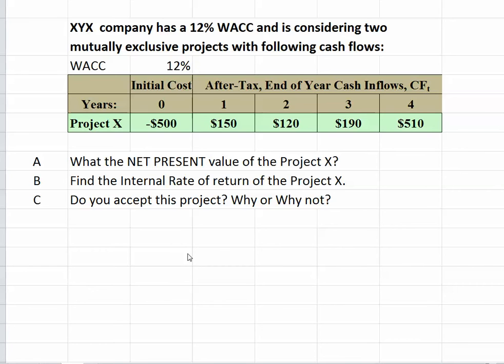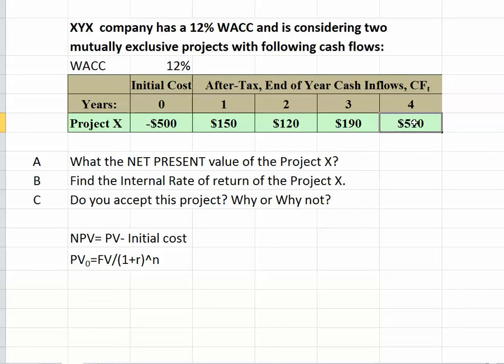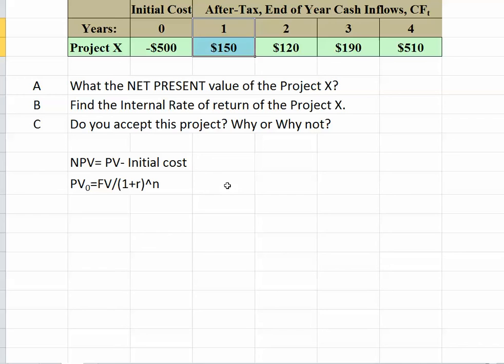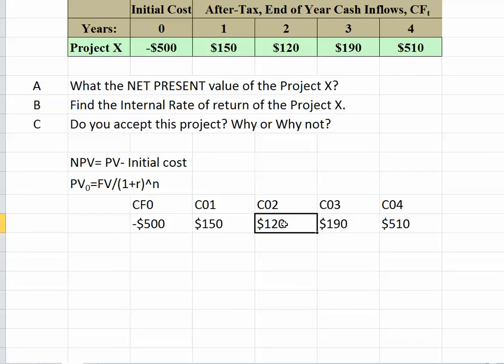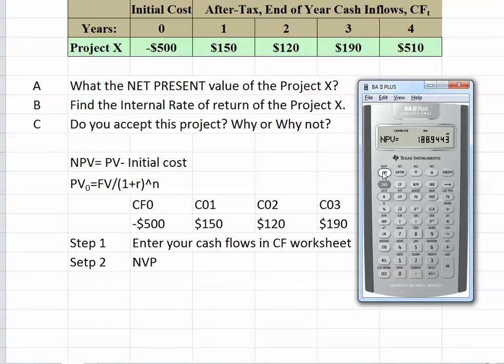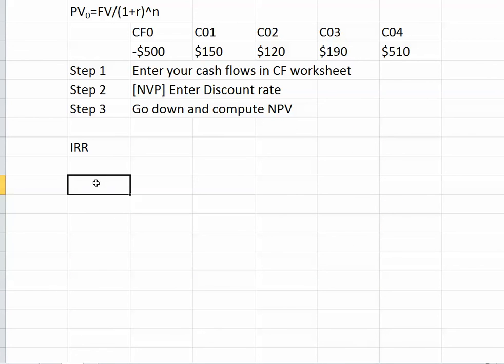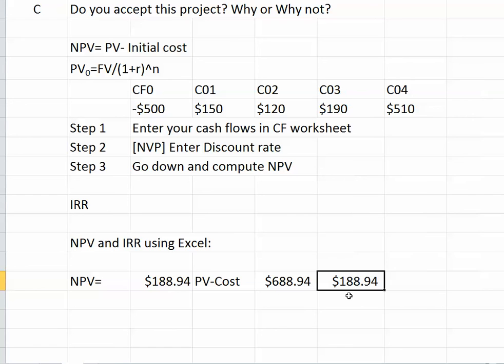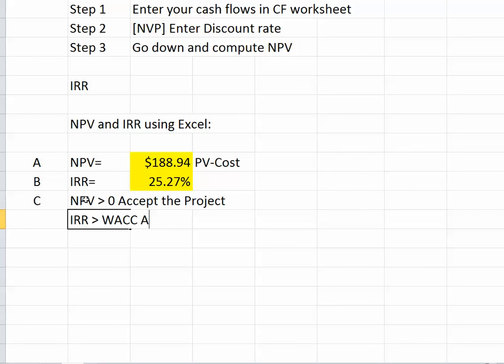NPV and IRR Calculation